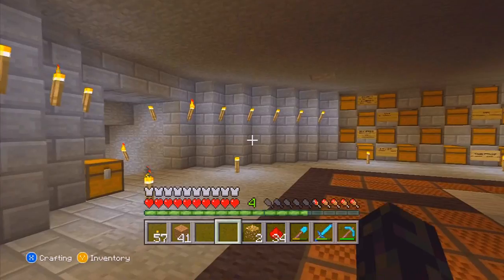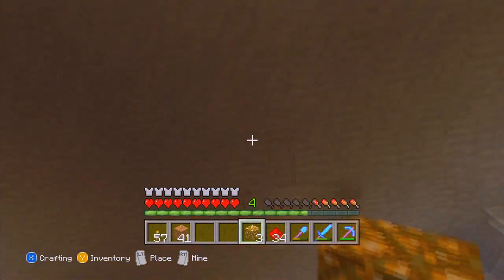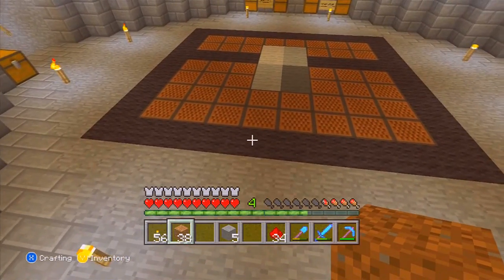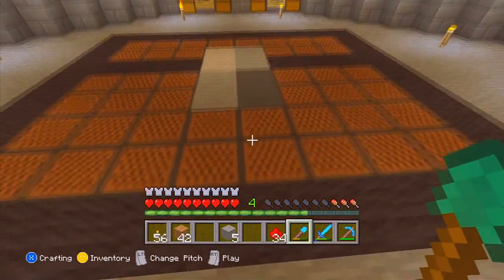Minecraft Xbox 360: Let's Play-(Ep:16)- Chest Room Design!!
Hey guys, we work on a chest room design that I've been wanting to do for a while.